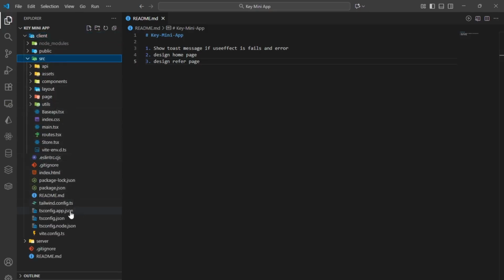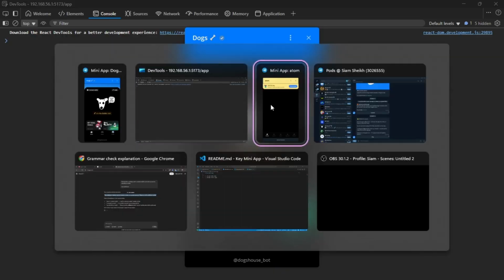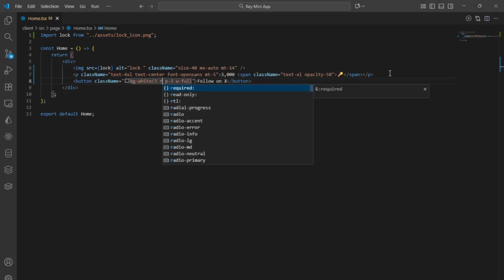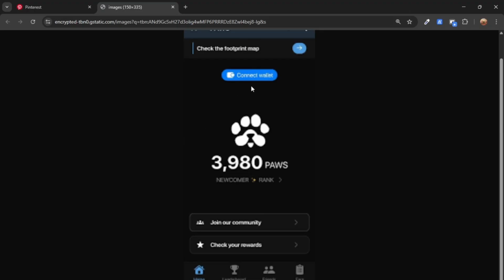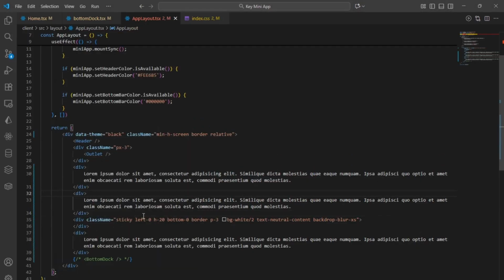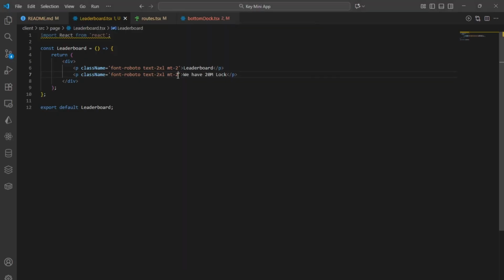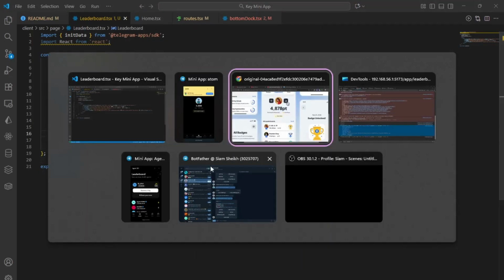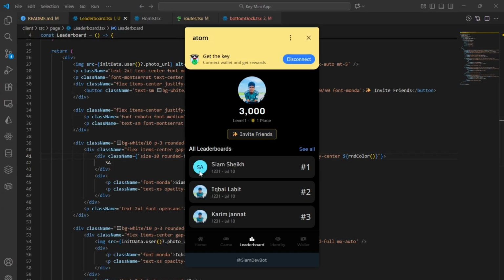Design is everything | EP: 9 | Siam Sheikh | Syntax Siam